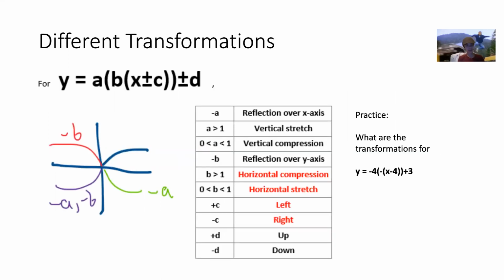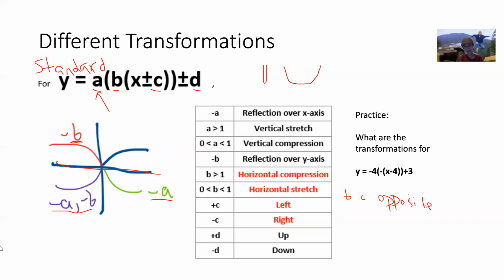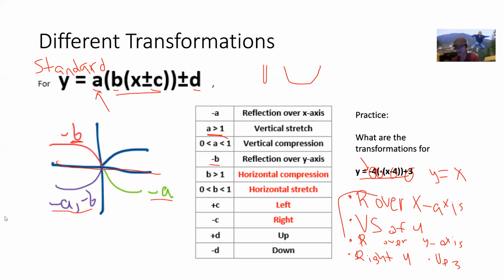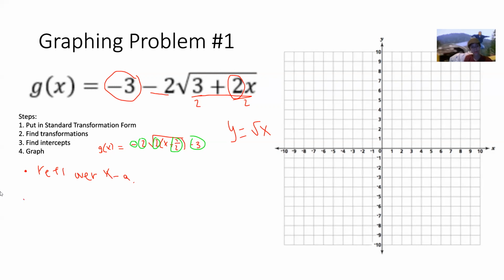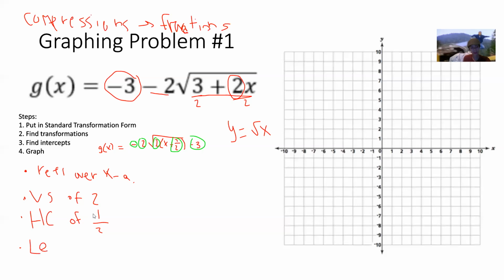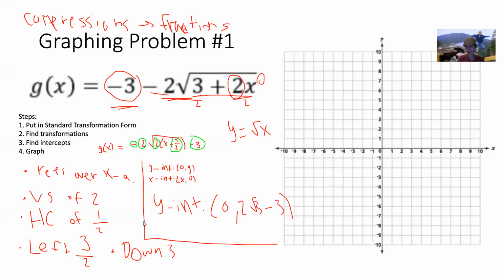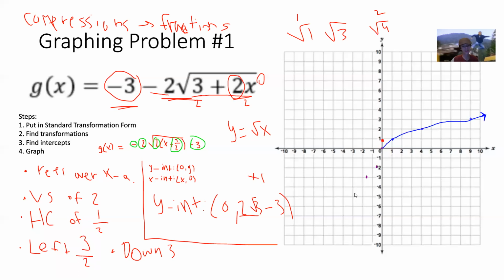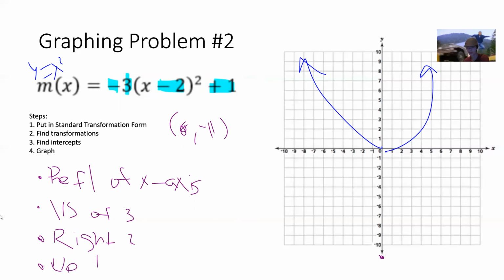Precalculus - Transformations of Functions and Graphing Functions (U1-L6)